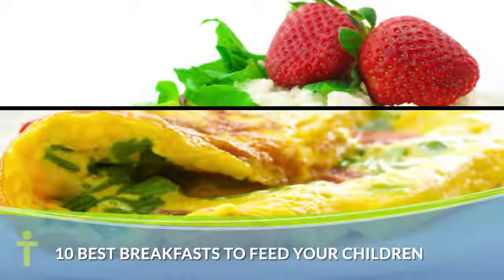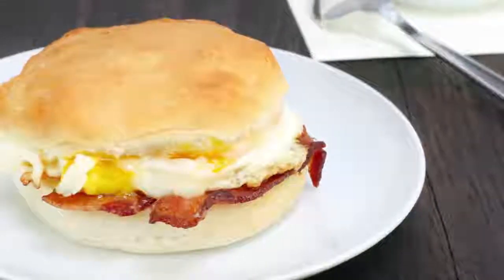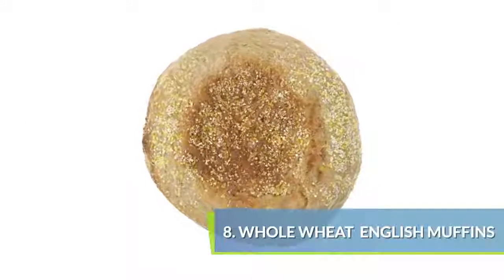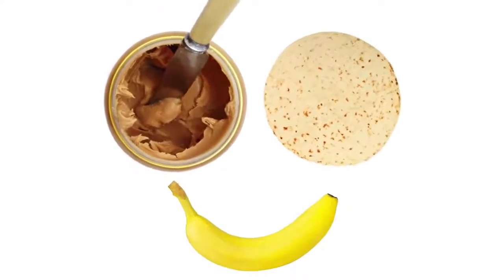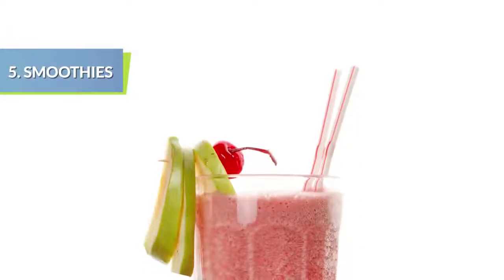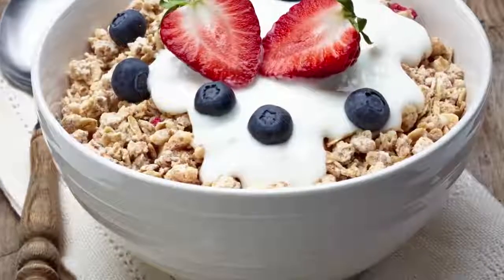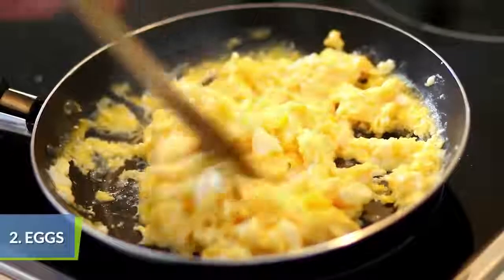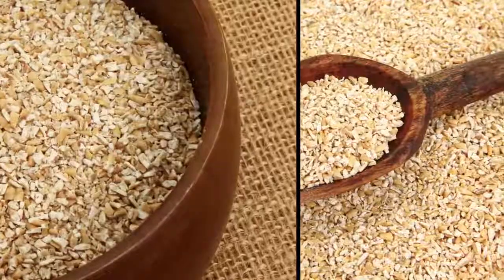10 Best Breakfasts To Feed Your Children